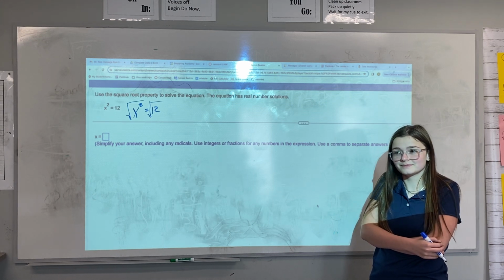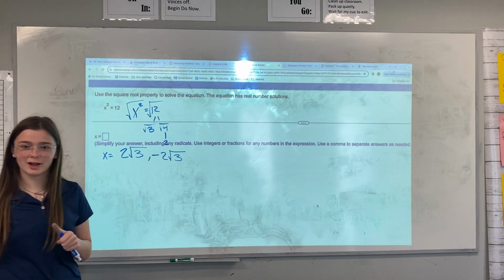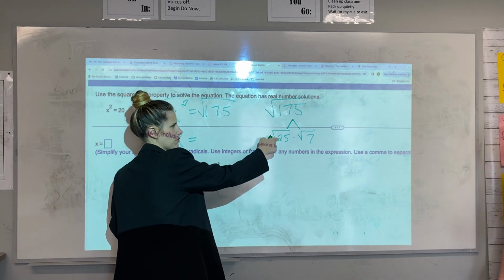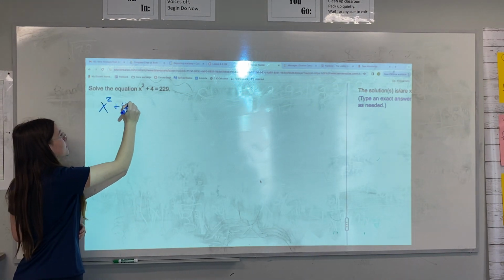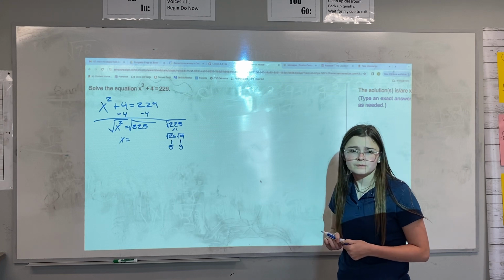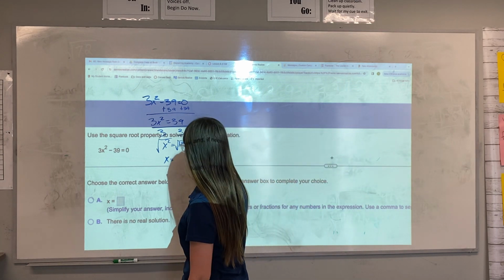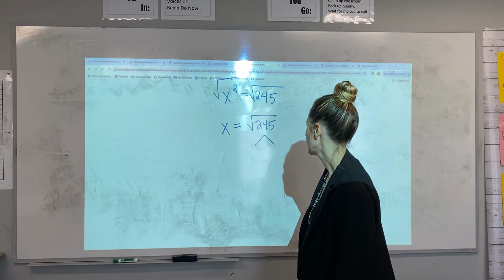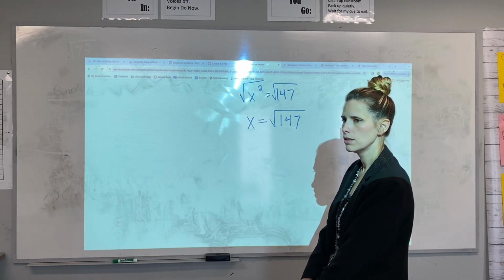Algebra: homework help, 8.3